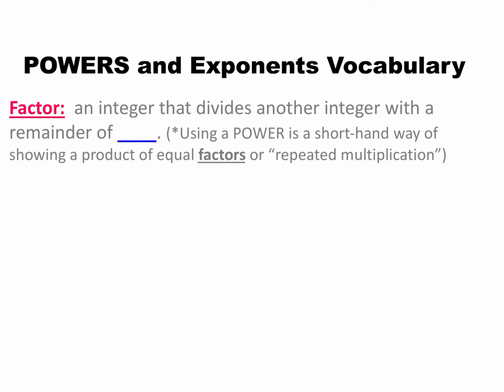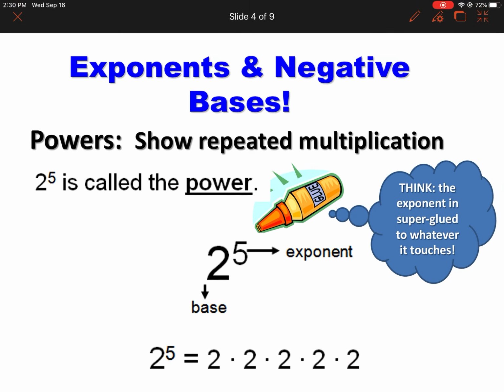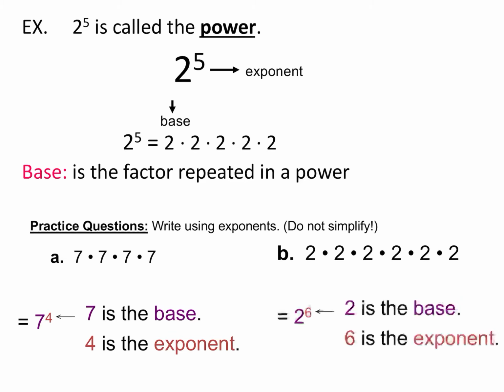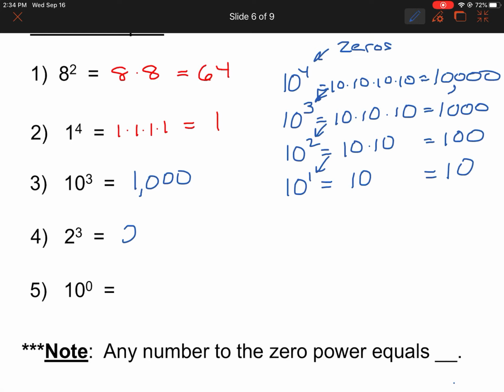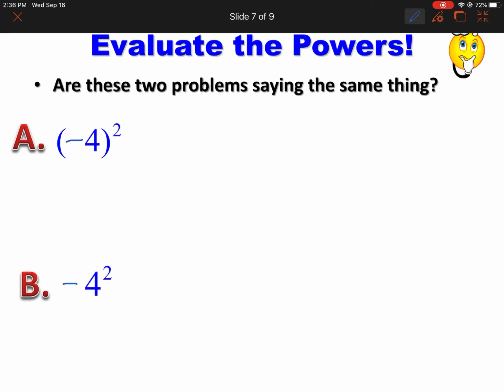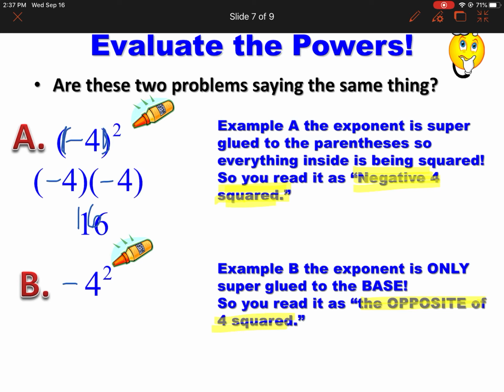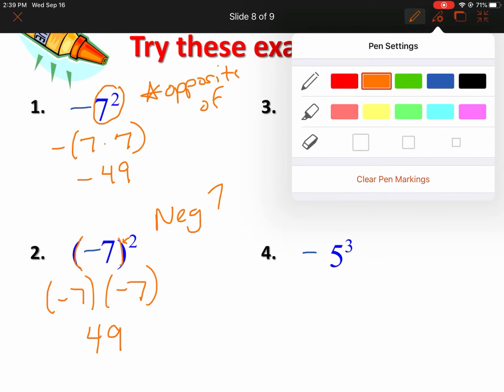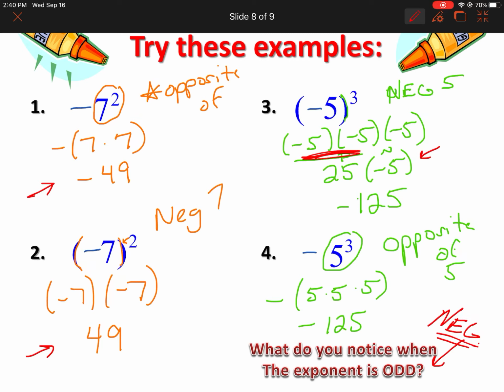Unit 2 Exponents with Negative Bases Notes